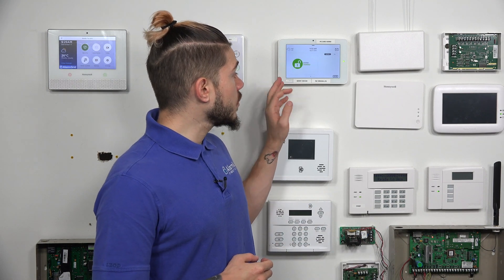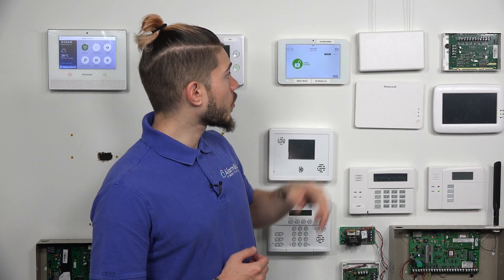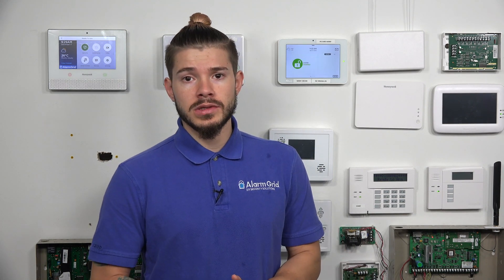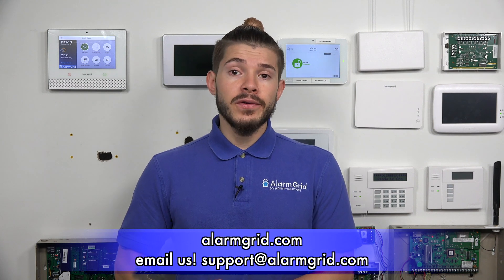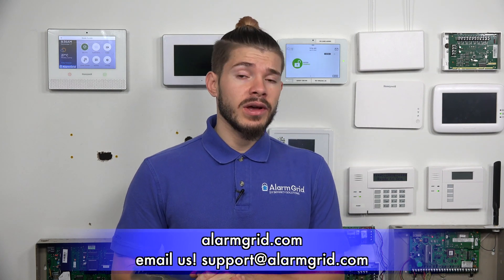Range on a Qolsys IQ Panel 2 Plus Security System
In this video, Jorge covers the wireless range for a Qolsys IQ Panel 2 Plus System. The wireless range for this system will depend on the sensors you are using with the system. The range will vary considerably depending on if you are working with PowerG Sensors, legacy RF sensors, or Z-Wave devices.

The Qolsys IQ Panel 2 Plus is a wireless all-in-one system, and you will more than likely be using several wireless devices with the system. Understanding the range for these devices can be very important for making sure that your system works properly. Out of all the security devices for a Qolsys IQ Panel 2 Plus, wireless PowerG Sensors will have the best range. These sensors can be used from up to 2,000 feet away from the IQ Panel 2 Plus System in open air. All versions of the IQ Panel 2 Plus can support PowerG Sensors.

Many IQ Panel 2 Plus users will supplement PowerG Sensors with legacy RF sensors. Determining the range for these devices can be a bit trickier. This is because there are three (3) different versions of the IQ Panel 2 Plus, and each version supports a different legacy frequency. The range can differ between different manufacturers and different wireless devices. It is best to check with the product specifications for any legacy RF sensor to determine its range. The 319.5 MHz version of the IQ Panel 2 Plus will support legacy Qolsys and legacy Interlogix Sensors. The 345 MHz version will support legacy Honeywell 5800 Sensors and legacy 2GIG 345 MHz Sensors. The 433 MHz version will support legacy DSC Wireless Sensors. The range for legacy RF sensors typically variest between 100 and 300 feet nominal, but there some that will work from even further away. Check the product specifications for the device you are working with to find the true expected range.

Lastly, you may use some Z-Wave devices with your IQ Panel 2 Plus for automation. The range for a Z-Wave Plus device is about 50 to 60 feet between signal hops, and the range for classic Z-Wave is about 30 to 40 feet between hops. By making up to four (4) signal hops and improving your Z-wave mesh network, you can greatly increase the total range of your Z-Wave devices. Keep in mind the figures we presented here are fairly conservative, and you may find that your Z-Wave devices work from even further away when used in an open air environment.